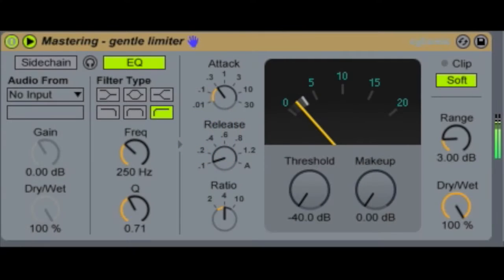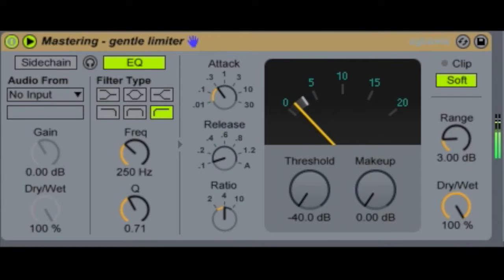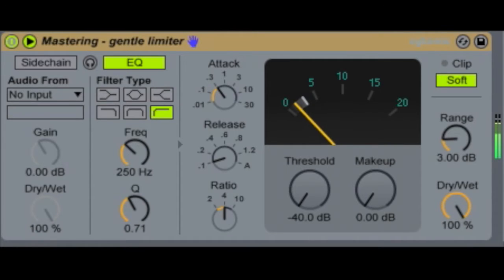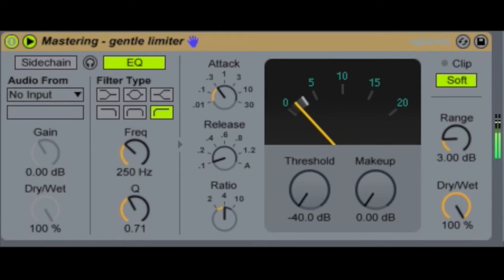Mobile Phone Mics | Podigy Podcast Tip of the Day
You might not realize it, but you've got a pretty decent backup mic in your pocket right now. More than that, you might want to get your non-techie guests to record on their phone over their webcam, especially now that it is so easy to record locally.

And if you want some help with podcast editing or podcast production, be sure to stop and how we can help you take your podcast to the next level.